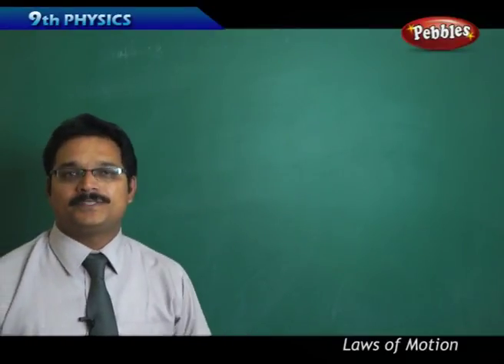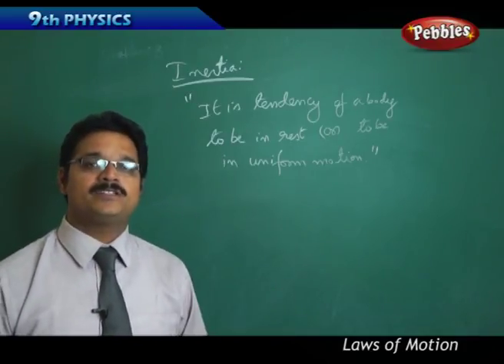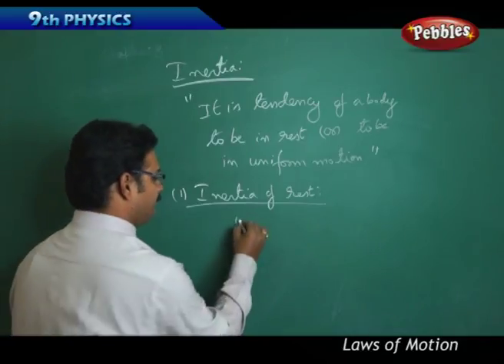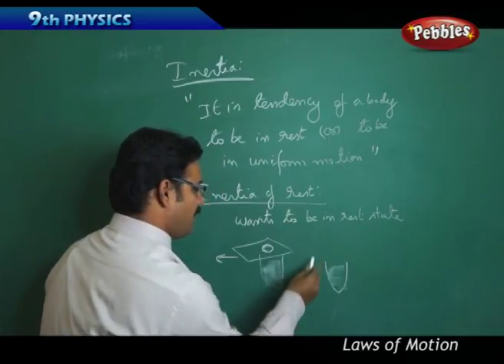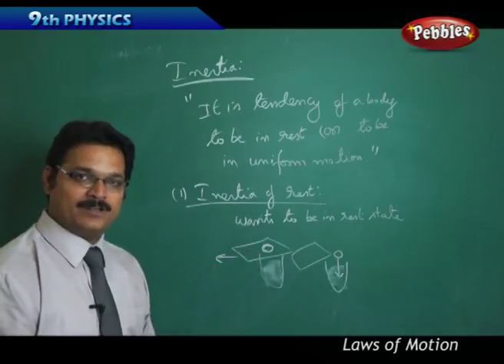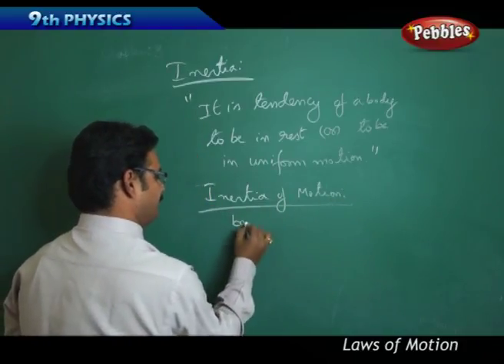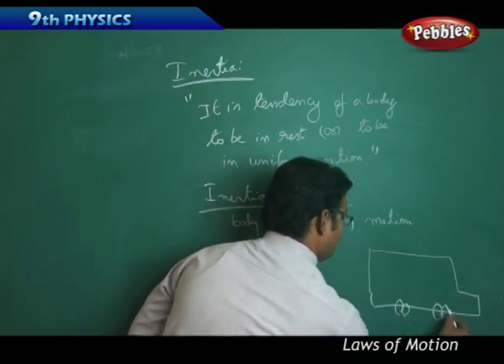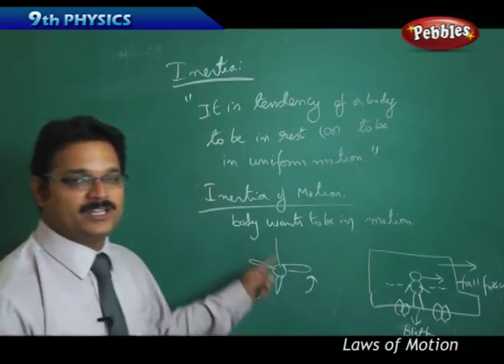Inertia and Mass : Laws of Motion | Physics | Class 9 | AP&TS